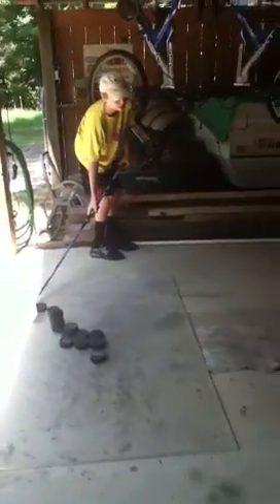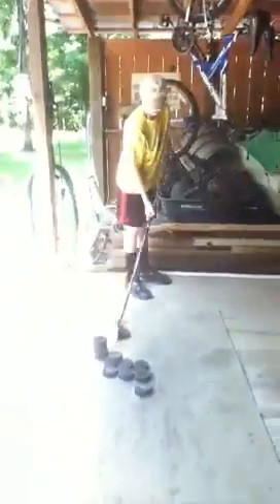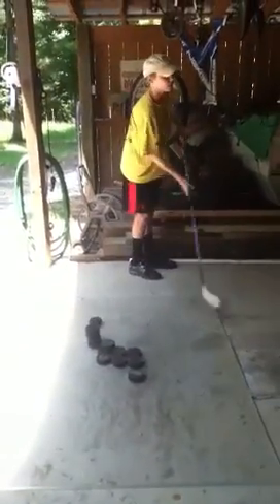Braydon and Cory playing hockey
They are showing how to do important stuff in a game